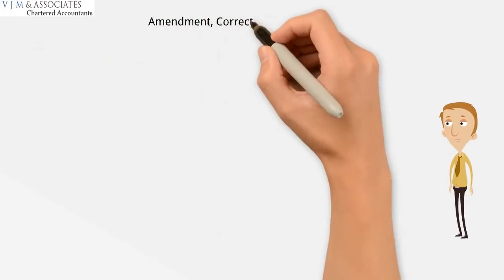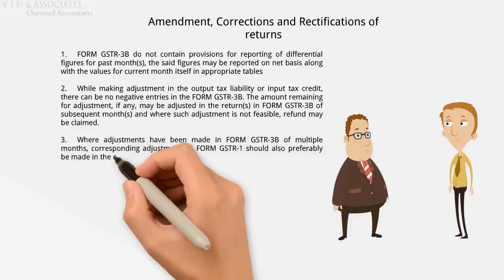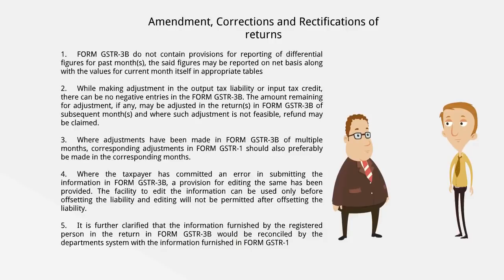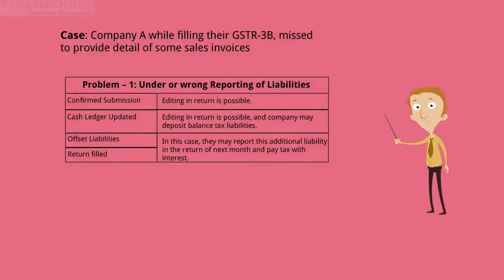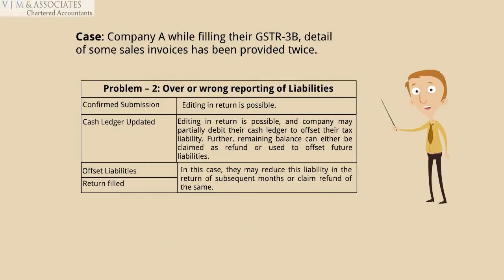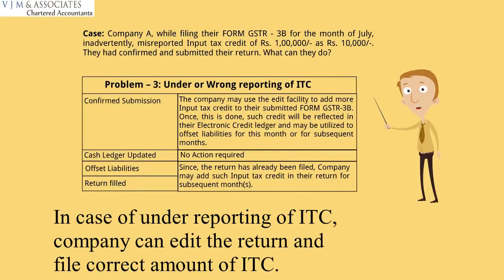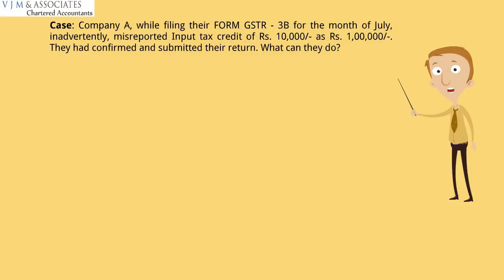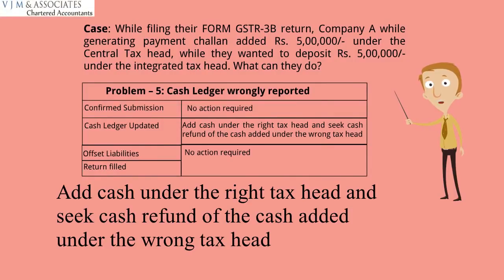How to rectify error in GSTR 3B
This video help you to answer how to resolve error made in previous month GSTR-3B

In this video, we will understand following:
1. Stages of returns
2. Type of Error in GSTR-3B
3. Rectification of error made while filling GSTR-3B
Earlier it has been clarified that error in GSTR-3B can be rectified while filling GSTR-1 and GSTR-2, however since the mechanisms is not implemented till now, this video provide detail scope on how rectification can be done in GSTR-3B
Slide-2
Amendment, Corrections and Rectifications of returns:
1. FORM GSTR-3B do not contain provisions for reporting of differential figures for past month(s), the said figures may be reported on net basis along with the values for current month itself in appropriate tables
2. While making adjustment in the output tax liability or input tax credit, there can be no negative entries in the FORM GSTR-3B. The amount remaining for adjustment, if any, may be adjusted in the return(s) in FORM GSTR-3B of subsequent month(s) and where such adjustment is not feasible, refund may be claimed.
3. Where adjustments have been made in FORM GSTR-3B of multiple months, corresponding adjustments in FORM GSTR-1 should also preferably be made in the corresponding months.
4. Where the taxpayer has committed an error in submitting the information in FORM GSTR-3B, a provision for editing the same has been provided. The facility to edit the information can be used only before offsetting the liability and editing will not be permitted after offsetting the liability.
5. It is further clarified that the information furnished by the registered person in the return in FORM GSTR-3B would be reconciled by the departments system with the information furnished in FORM GSTR-1

Slide-3
Stages of Return filing:
Four stages have been identified for filing GSTR-3B. At first two stages, editing in GSTR-3B is possible, however in next two stages editing in GSTR-3B is not possible.